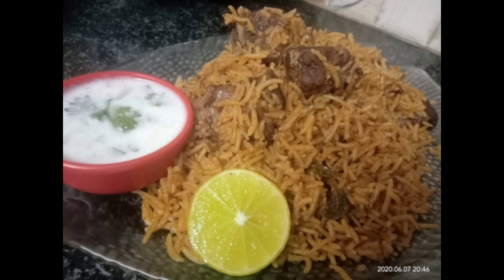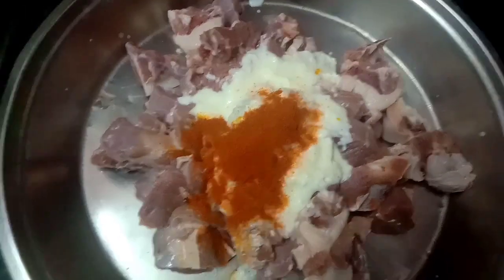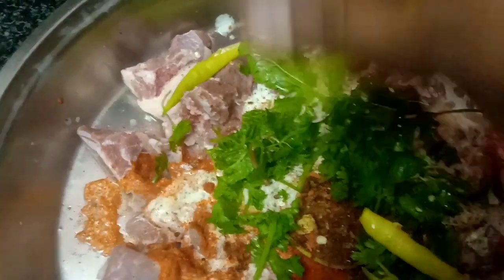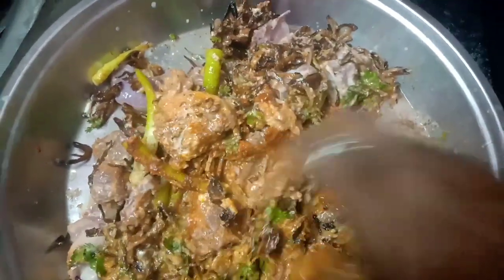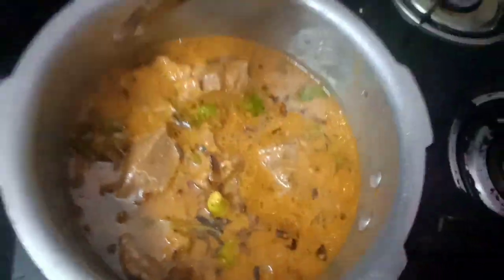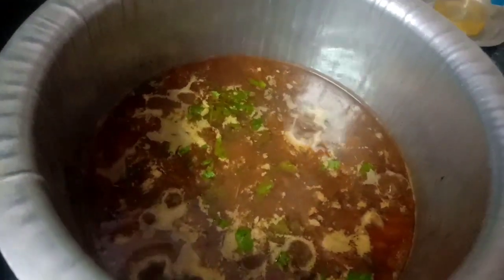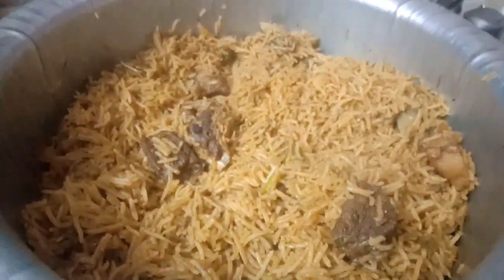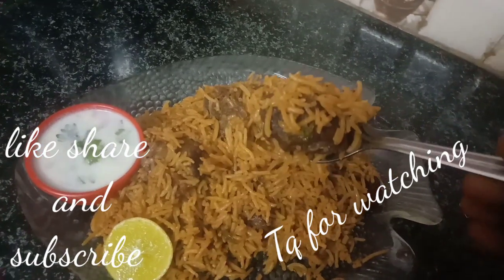మటన్ పలవ్//mutton Palav//mutton briyani//